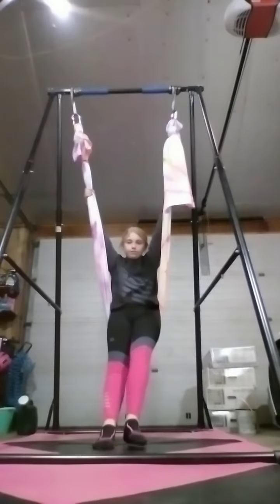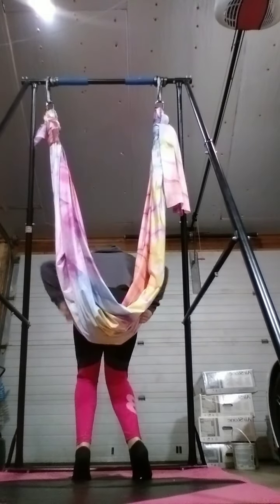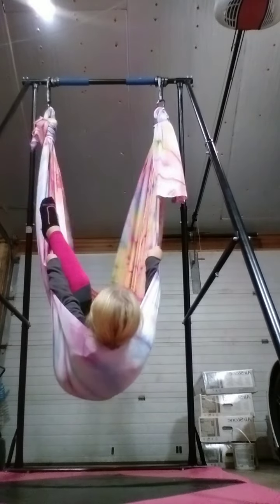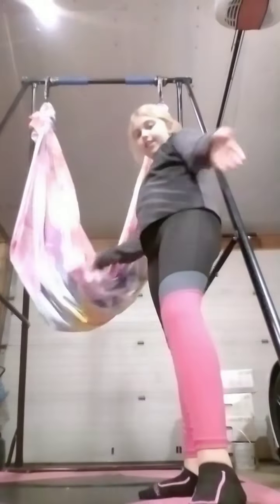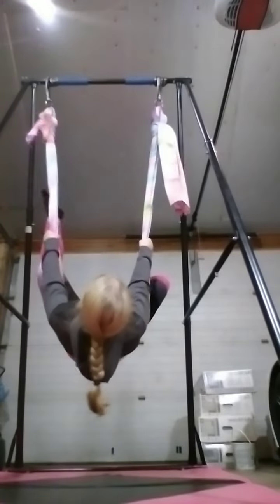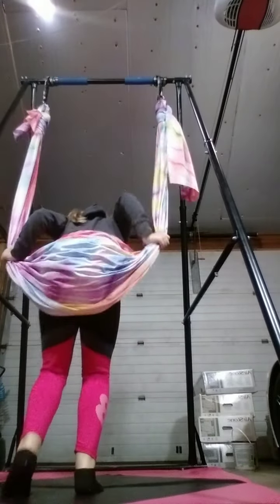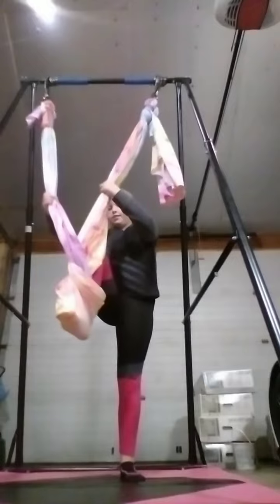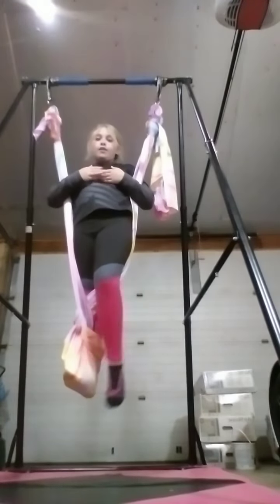Good silk beginning moves